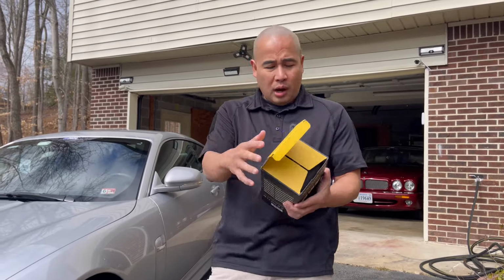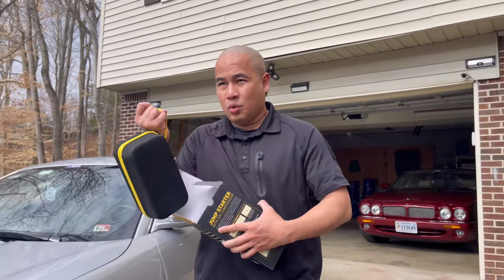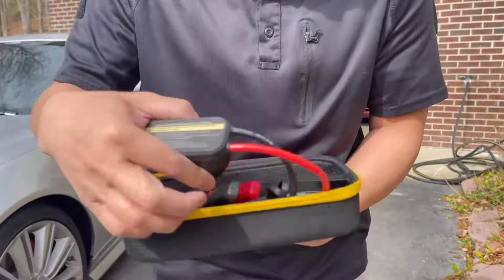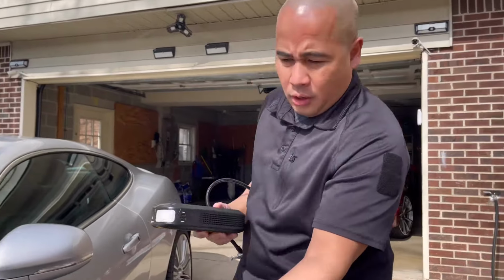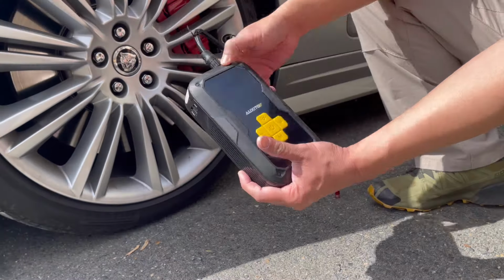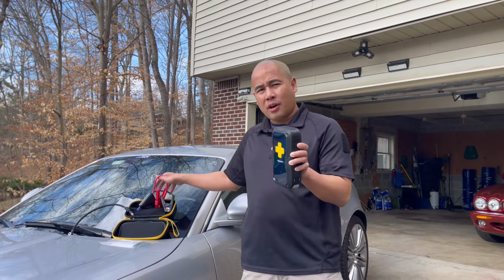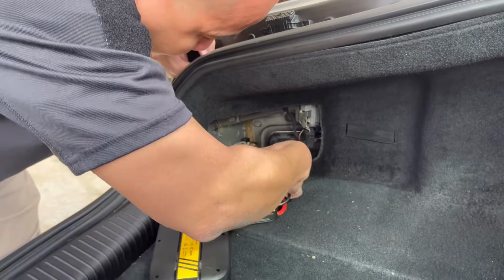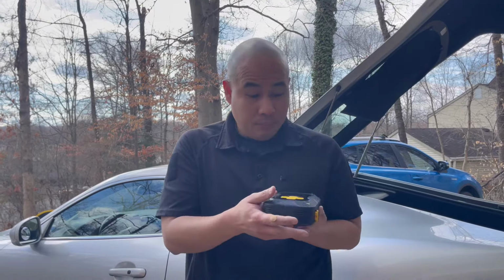The New Auxito Portable Emergency Jump Starter Air Compressor Review And Unboxing.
In this video, I will review and unbox the new Auxito portable emergency jump starter and air compressor.